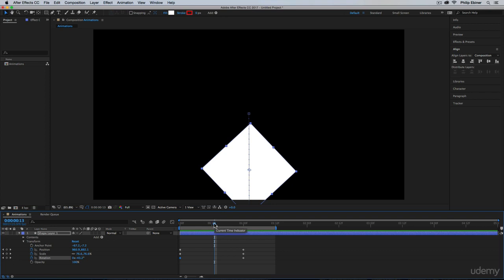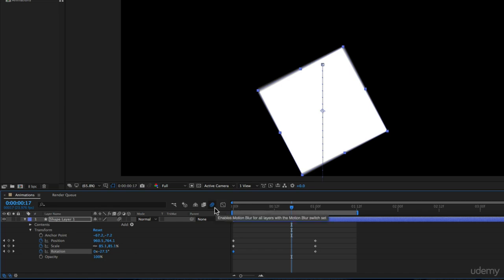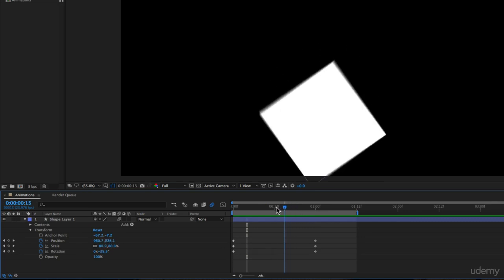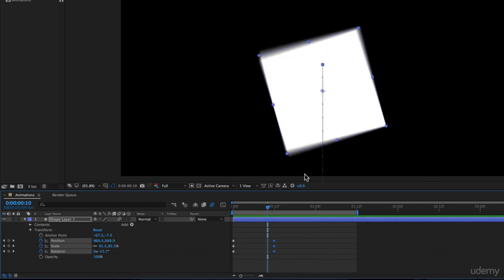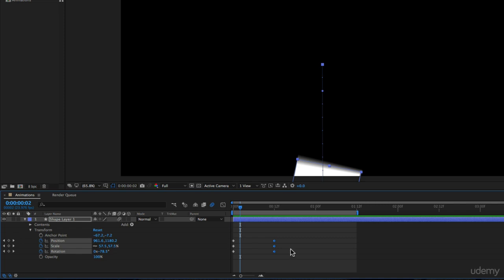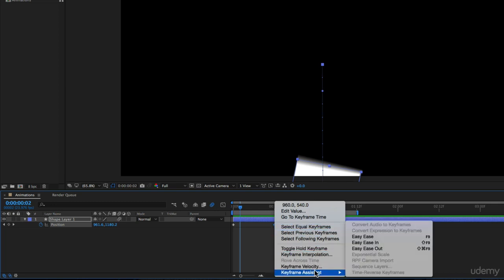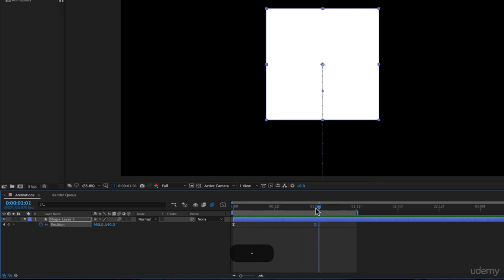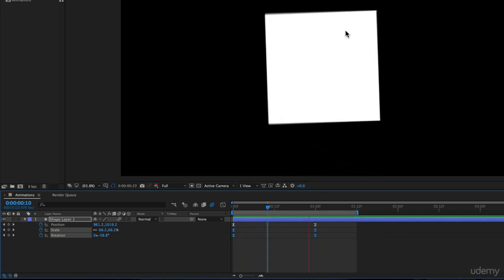after effects Animating with Keyframes Make Animations Better with Easy Ease and Motion Blur